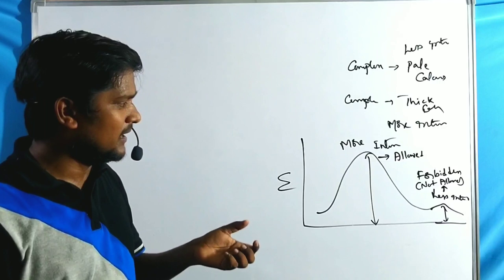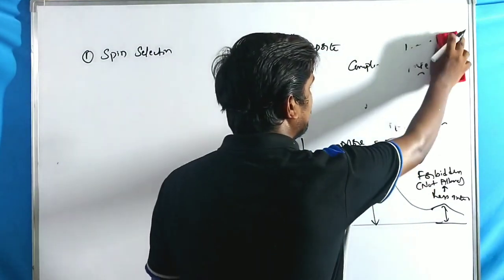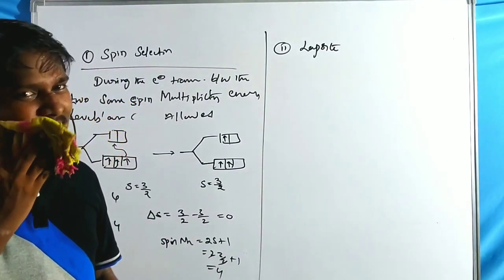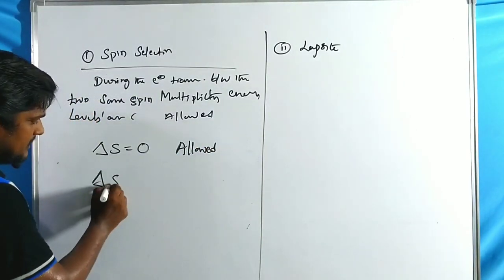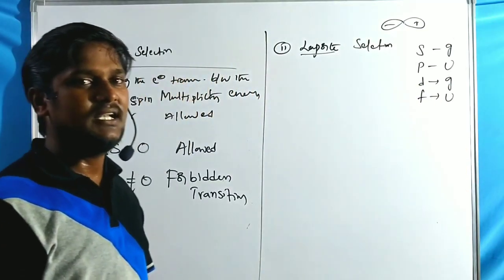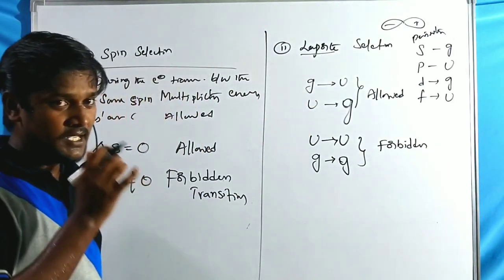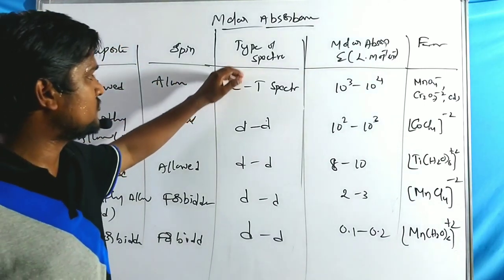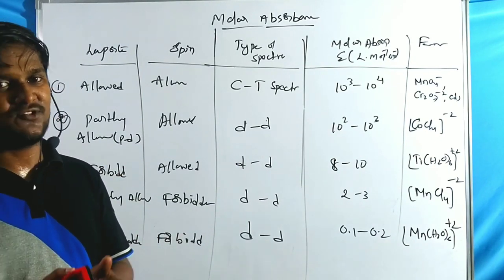Spin & Laporte Selection Rules - All five possible type transitions